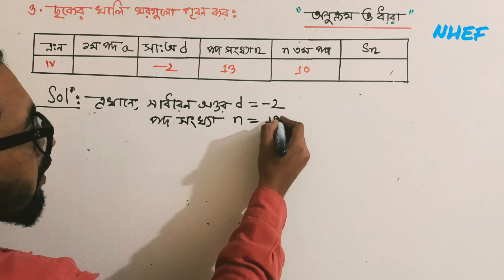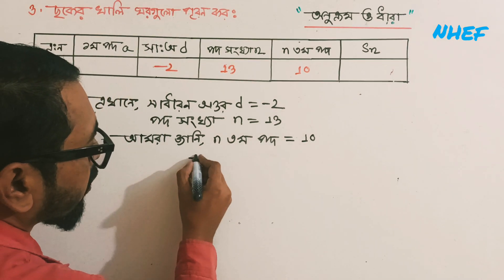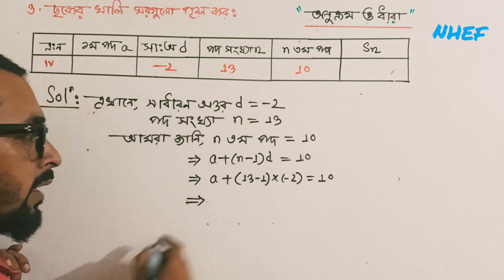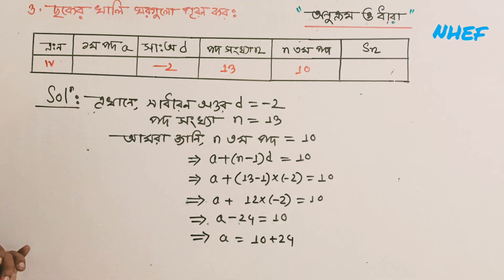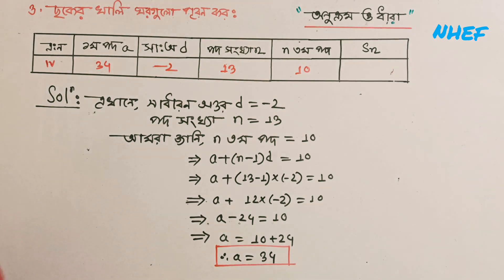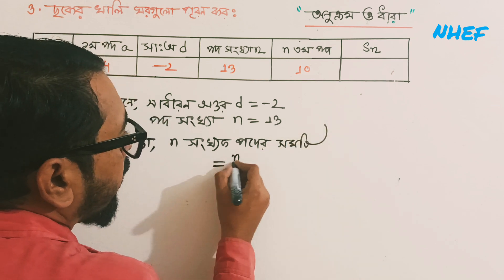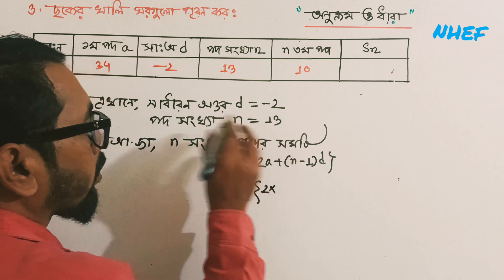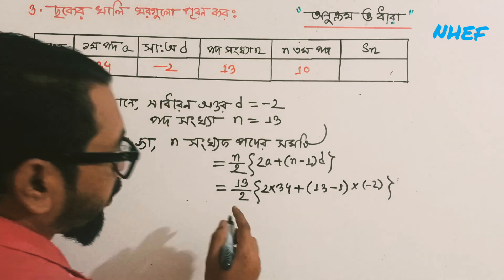অনুক্রম ও ধারা অনুশীলনীর ৩নং অংক সমাধান | ৯ম শ্রেণির গণিত ২য় অধ্যায় ২০২৪ | Class 9 Math Chapter 2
অনুক্রম ও ধারা  | নবম শ্রেণির গণিত ২য় অধ্যায় | Class 9 Math 2024 | New Curriculum |

Your Query :
অনুক্রম (Sequence)
ধারা (Series)
গুণোত্তর ধারার আংশিক সুমষ্টি নির্ণয়